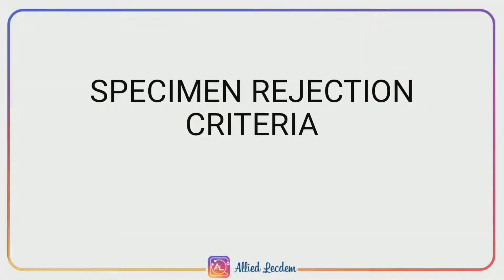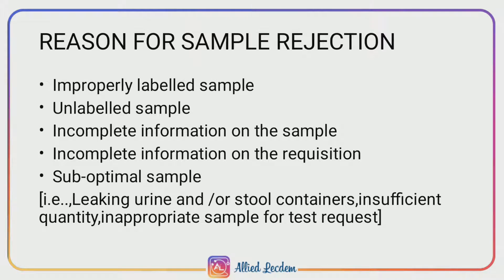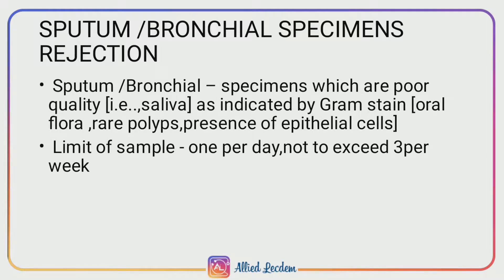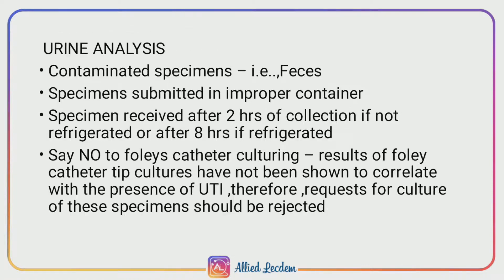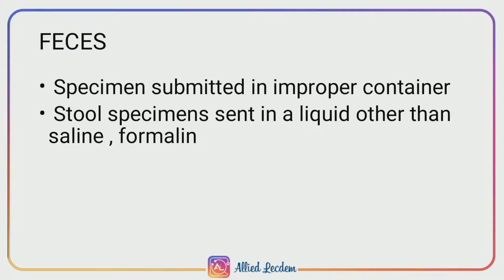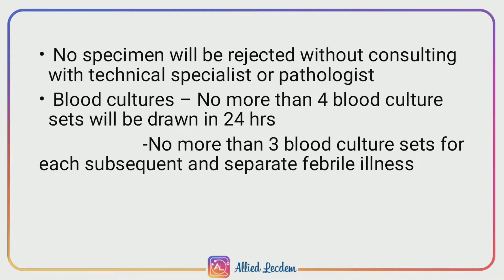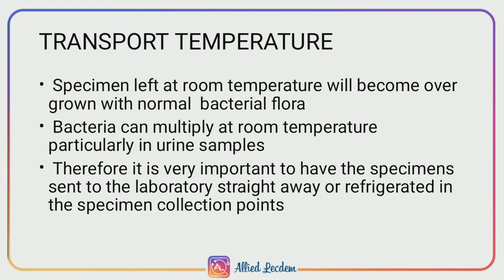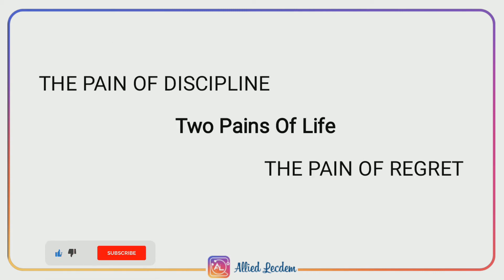SPECIMEN REJECTION CRITERIA | MLT | LECTURE 9 | ALLIED LECDEM.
Hi guys,

In this video we are discussing about the topic "Specimen rejection criteria", Which is related to the department of Medical Laboratory Technology. Our  motive is to share our knowledge with others and we strongly belive that KNOWLEDGE INCREASES BY SHARING, NOT BY SAVING

You are in one of the step's of journey, Join with us till endless end.